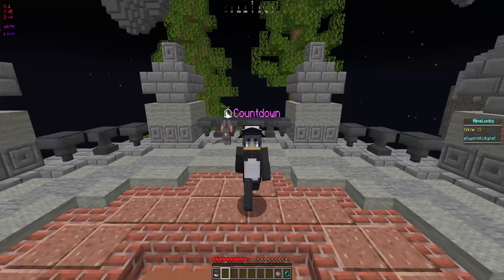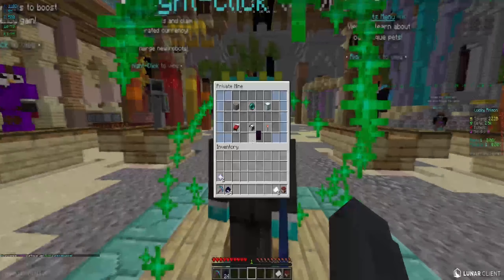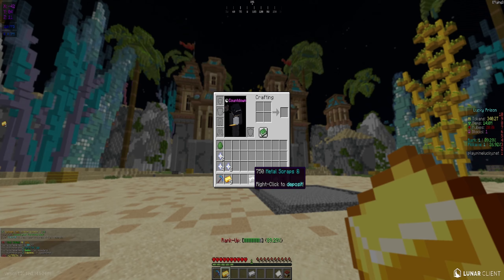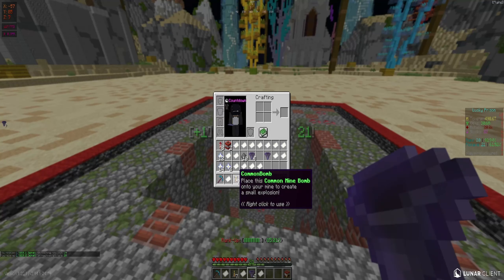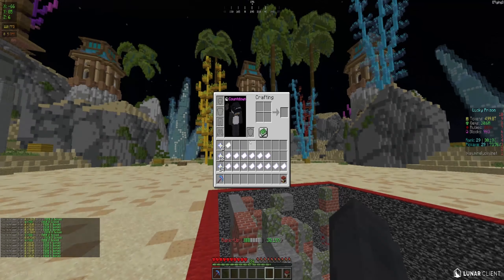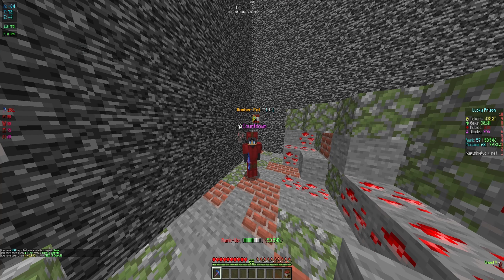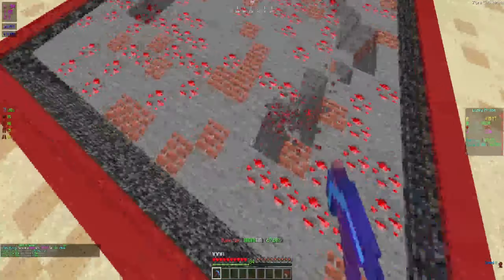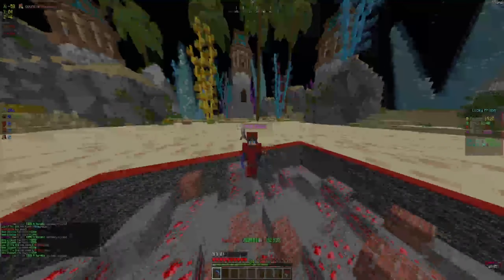I SPENT *$150* TO BECOME THE RICHEST PLAYER ON SOTW (OP)!!! | Minecraft Prison | MineLucky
I SPENT *$150* TO BECOME THE RICHEST PLAYER ON SOTW (OP)!!!
Server | count.minelucky.net
Bedrock | bedrock.minelucky.net
Port | 19132
Texture Pack: N/A
Hit "LIKE" for more MINECRAFT Prison!